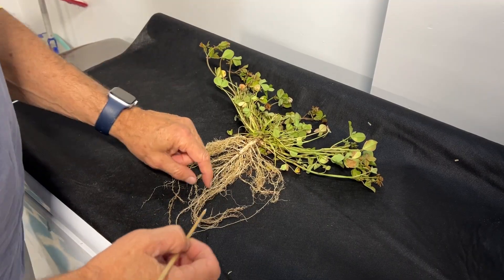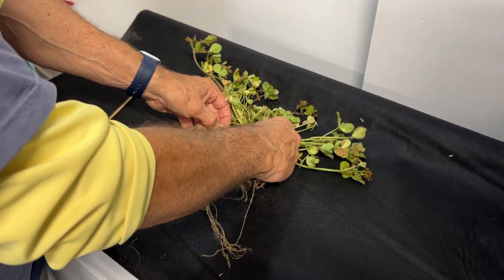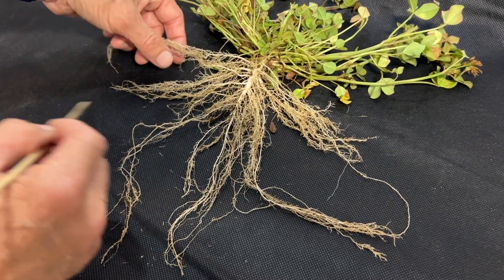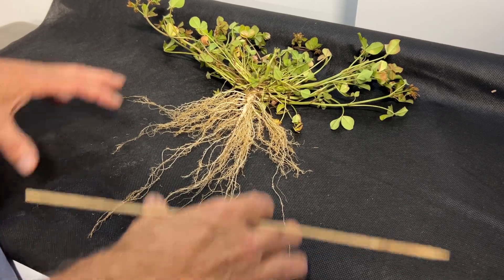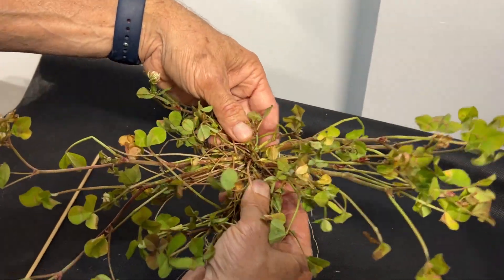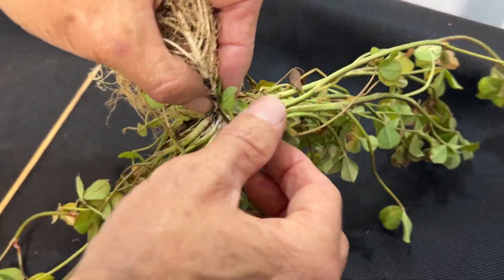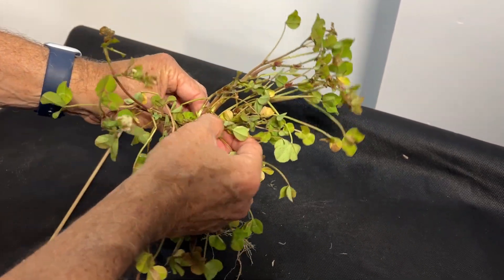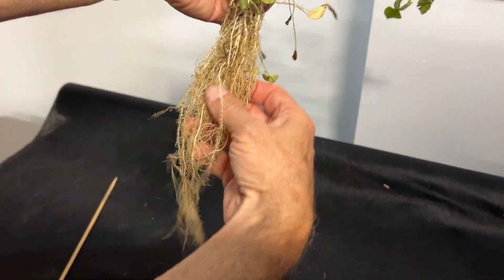The Incredible 99-Day Growth of Balansa Clover in Spring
This video highlights the remarkable development of Balansa clover just 99 days after. Discover how this single plant's extensive root structure can significantly enhance soil health, improve nitrogen fixation, and contribute to long-term pasture productivity.